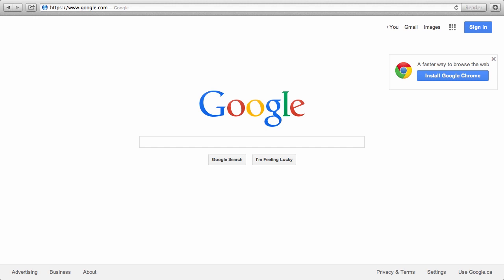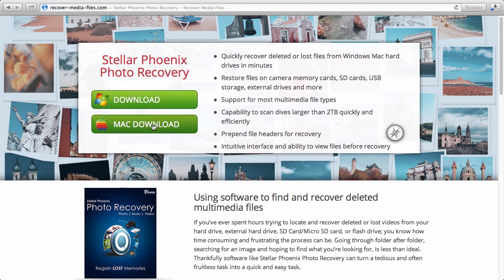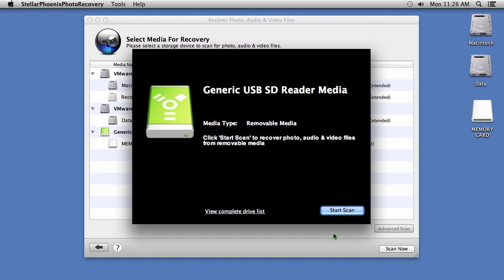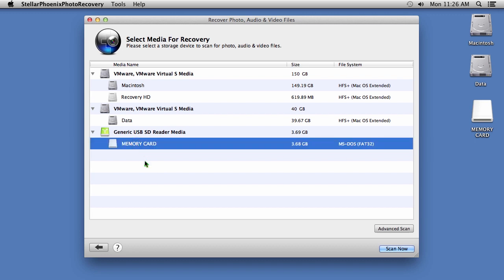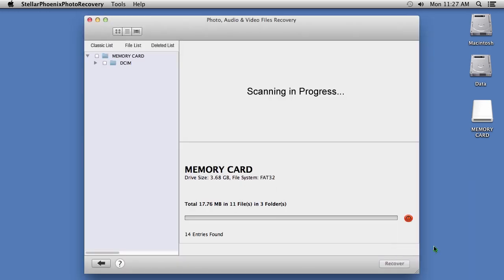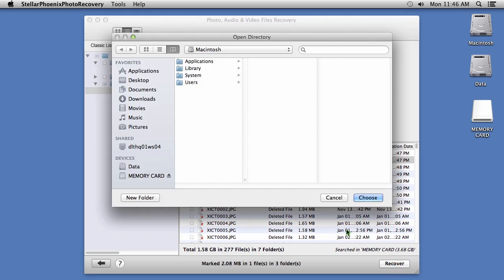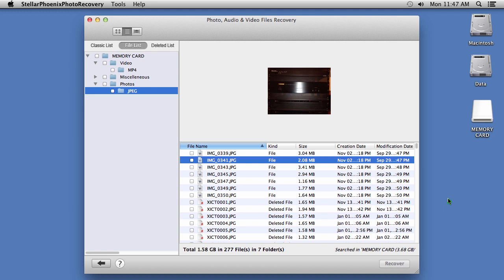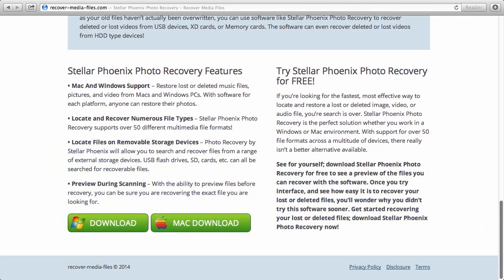Recover Deleted or Lost Videos From SD Card Micro SD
Are you looking to recover deleted media files? Get a media file recovery in minutes by using the best photo recovery software available.